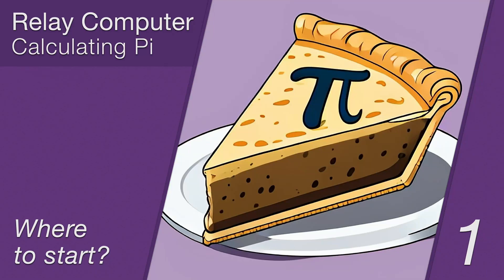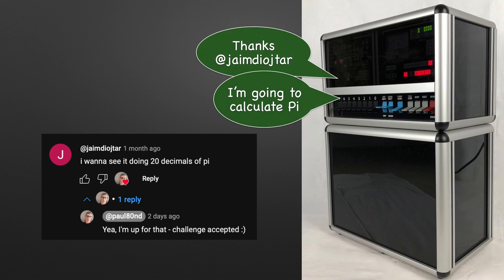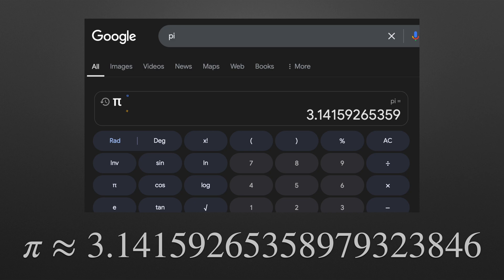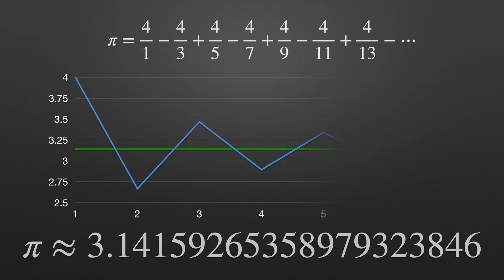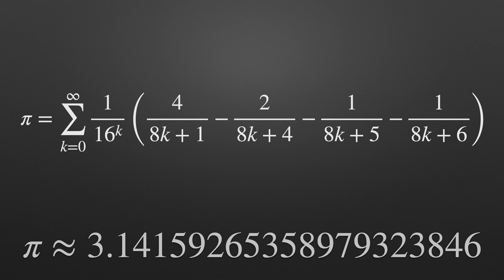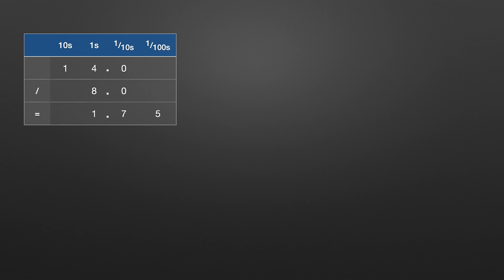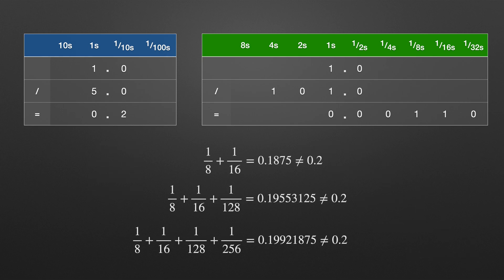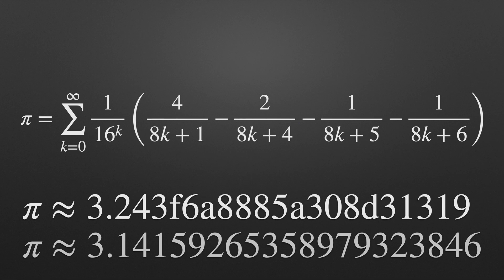Relay Computer Pi - Ep1 - Where to start?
Calculating Pi to 20 digits is one thing but where do you start if you're going to do it on your mechanical relay computer?

If you'd like an overview of my Relay Computer then this is a good place to start

Chapters:
00:00 Introduction & Why Pi?
03:20 What is Pi?
05:37 Approximating Pi
06:40 Infinite Series
08:35 Rapid Convergence
10:40 The BBP Formula
13:02 Binary Fractions
18:40 What's Next

In this episode:

I start by introducing the challenge I’ve been set and accepted - to calculate PI on my electromechanical relay computer to 20 digits. Not an easy or quick task so hence this will be a multi-episode series.

I briefly cover what Pi is and how you might go about approximating it but soon find myself dealing with infinite series and thinking about rapid convergence. Fortunately there’s one formula - the Bailey–Borwein–Plouffe or BBP formula that stands out as a binary friendly option for approximating Pi. With that in hand I round out this episode by looking how you can represent fixed point fractions in binary.